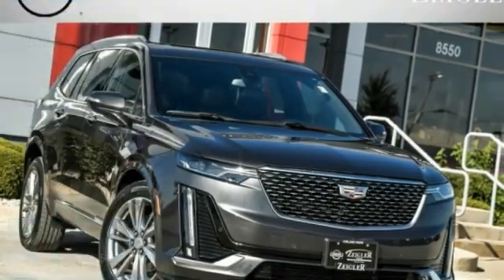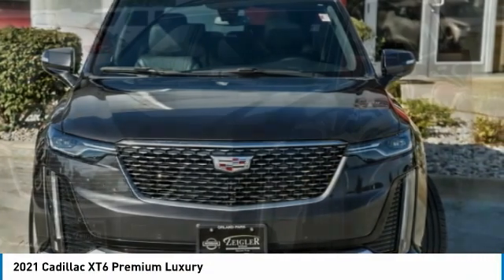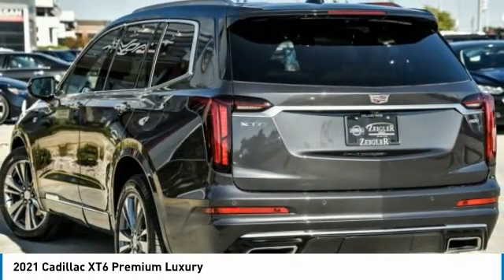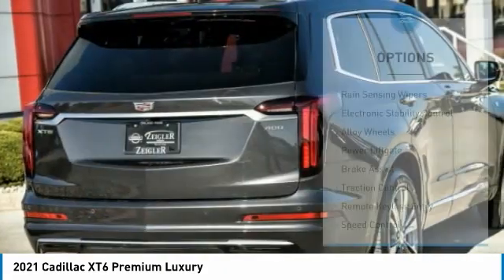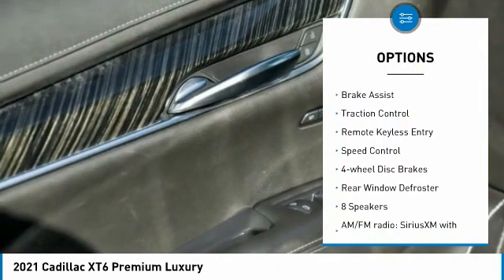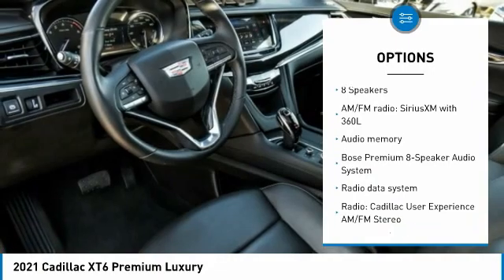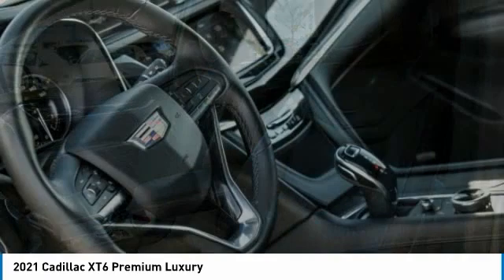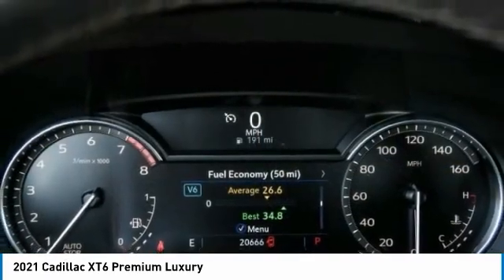2021 Cadillac XT6 P6036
2021 Cadillac XT6 Premium Luxury

Recent Arrival! 2021 Cadillac XT6 Premium Luxury Shadow Metallic **NON SMOKER, **ONE OWNER, **HEATED FRONT SEATS, **REAR VIEW CAMERA, **ALLOY WHEELS, **SPLIT FOLDING REAR SEATS, **LEATHER INTERIOR, **HANDS FREE BLUETOOTH, **FORWARD EMERGENCY BRAKING, **APPLE CAR PLAY, **INTELIGENT KEY, CLEAN AUTO CHECK, 8 COLOR TOUCH SCREEN DISPLAY, STREAMING AUDIO, ANDROID AUDIO, BOSE PREMIUM AUDIO, 3RD ROW SEATING, BLIND SPOT WARNING, LANE DEPARTURE WARNING, TIRE PRESSURE MONITORING. COMPLETE 100% OF YOUR PURCHASE ONLINE AND WE WILL DELIVER THE CAR TO YOUR HOME/BUSINESS! 19/26 City/Highway MPGbrNissan of Orland Park is now a member of the Zeigler Auto Group. For A Great Experience is not just our motto -- it's how we do business. We have over 250 New, Certified Pre-Owned and Pre-Owned vehicles in stock. We have one of the best selections to choose from in the Chicagoland area. Come in and meet the new team at Nissan of Orland Park. The value of used vehicles varies with mileage, usage and condition.  Book values should be considered estimates only.brAwards:br  * 2021 IIHS Top Safety Pick+